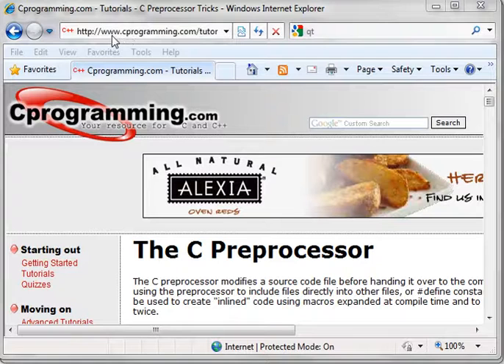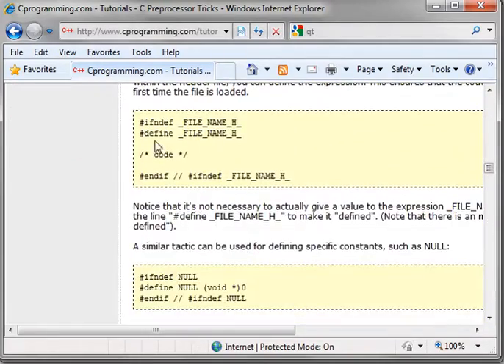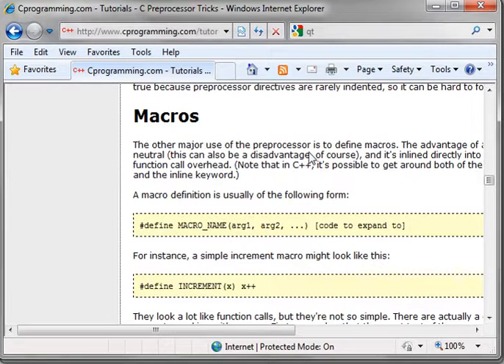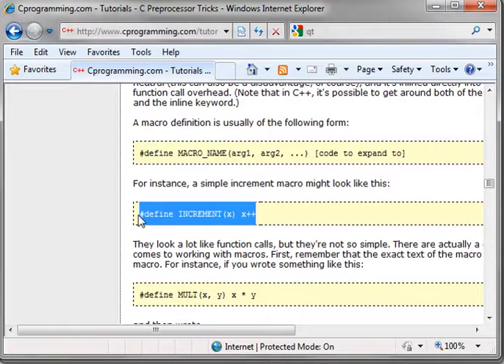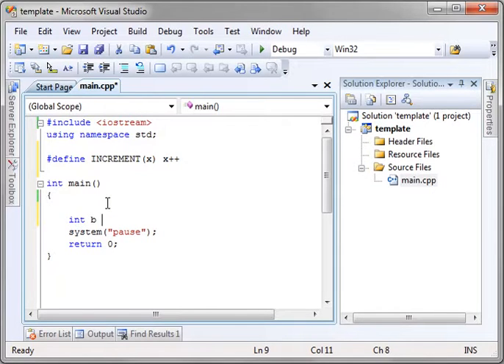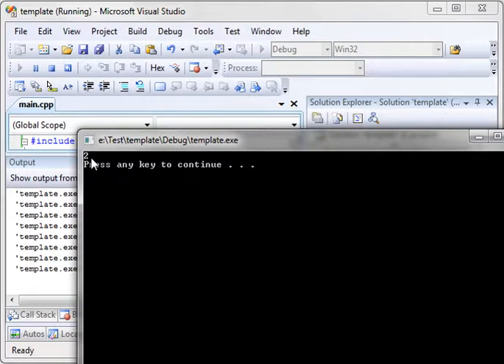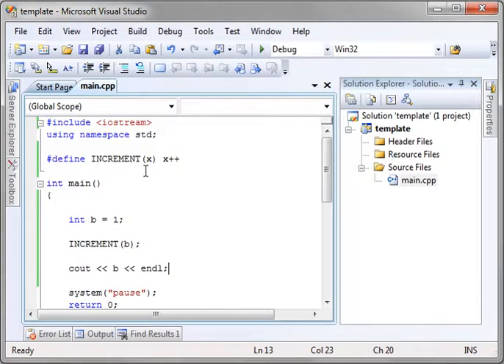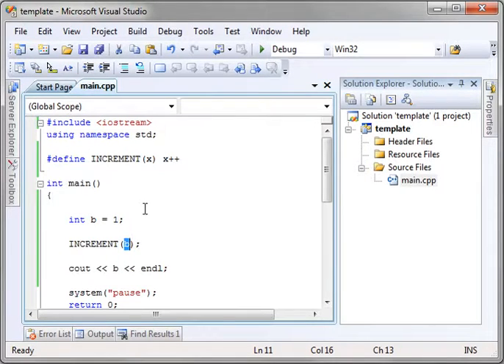How to use macros in excel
Use Marcos in Excel